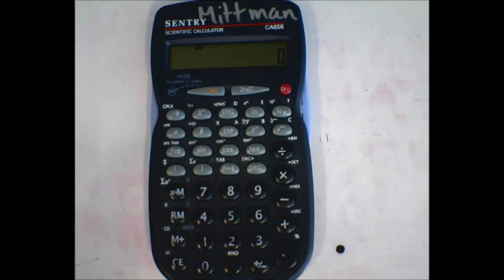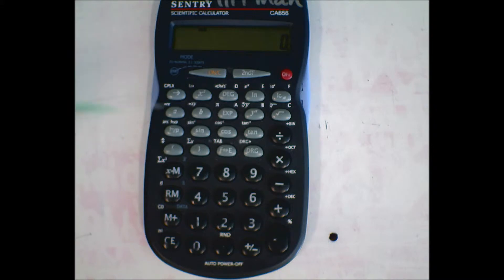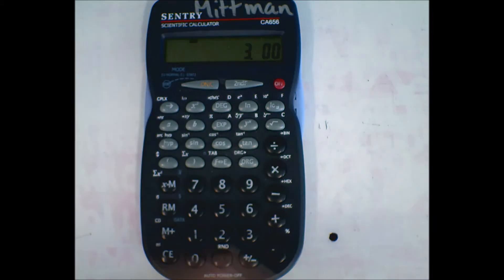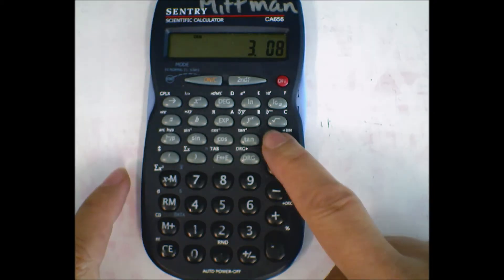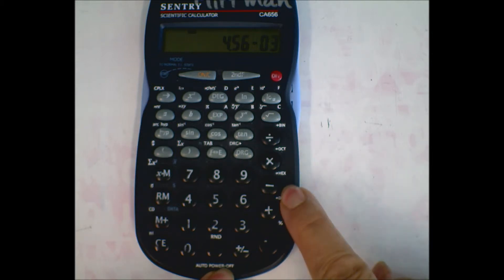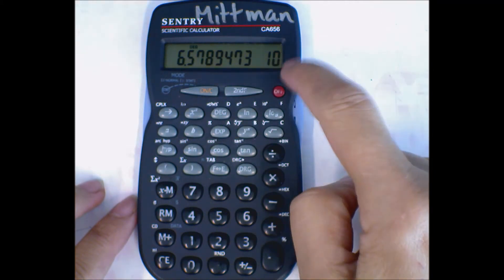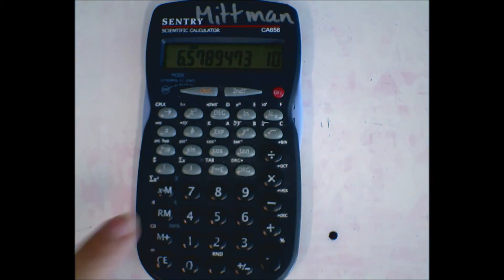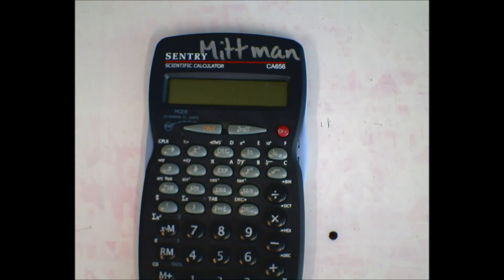cheap calc sci notation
How to use the scientific notation function on a cheap calculator with an "EXP" key.